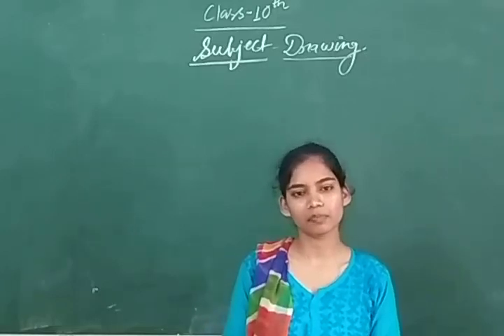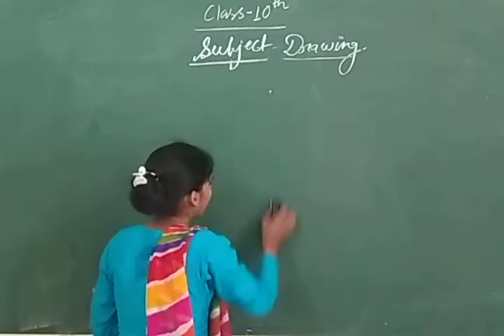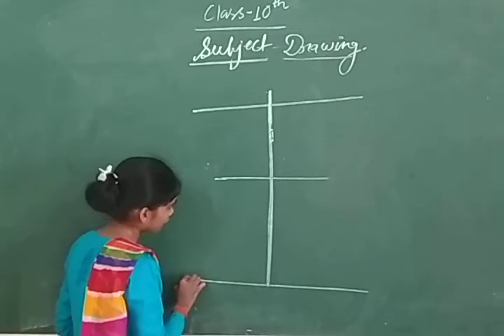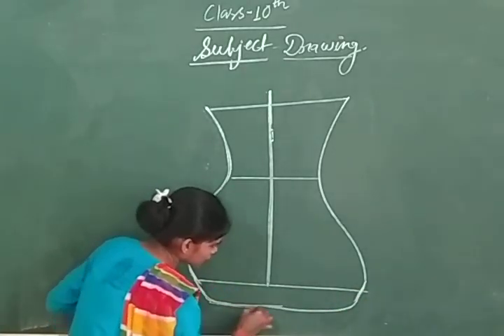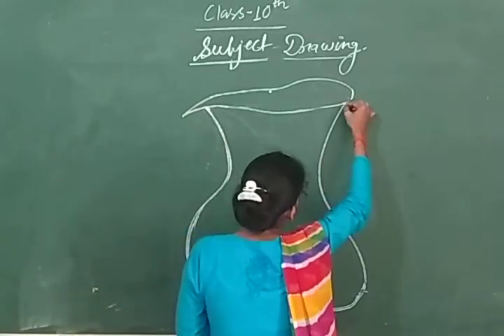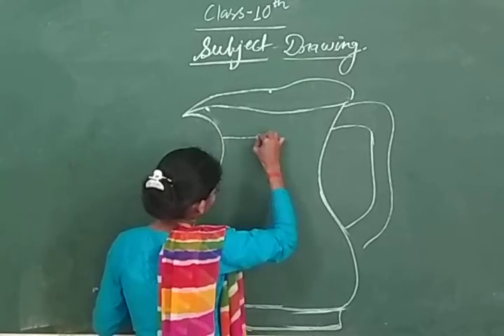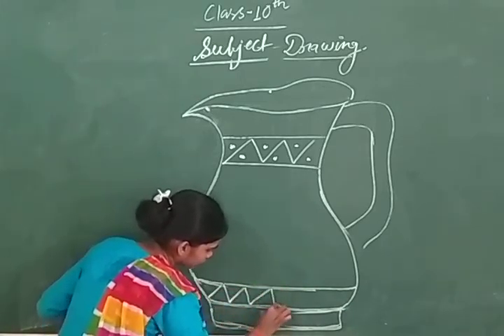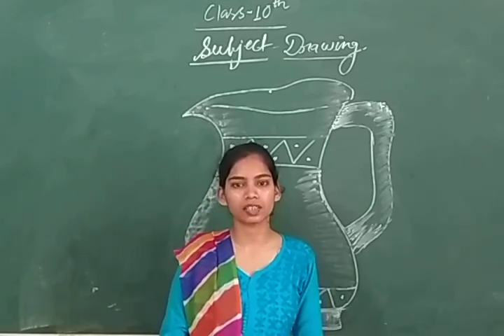(13.08.20) 10th Draw 'Jug' Full Video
Veena Pani Online Classes